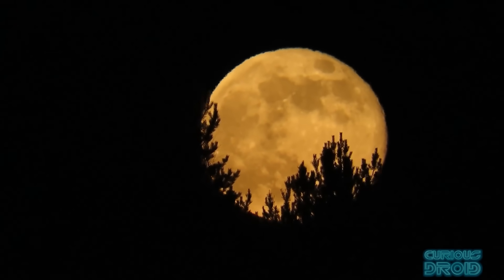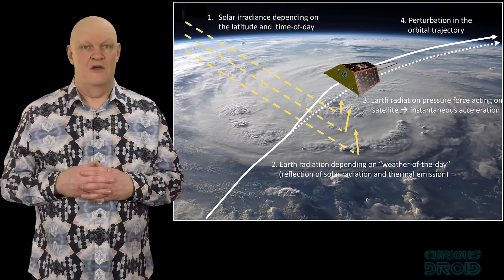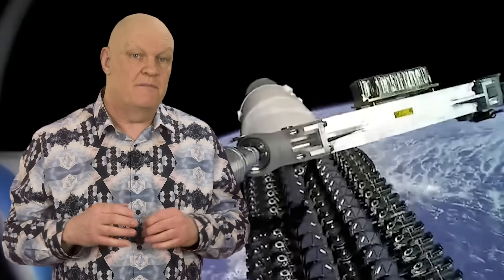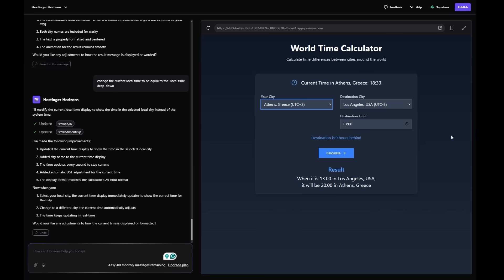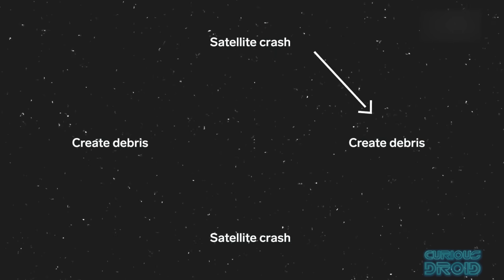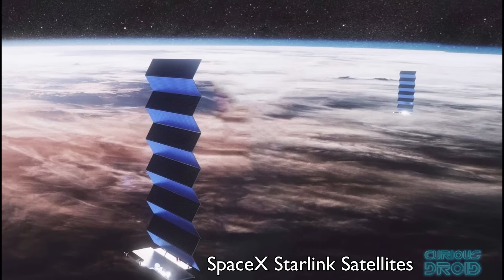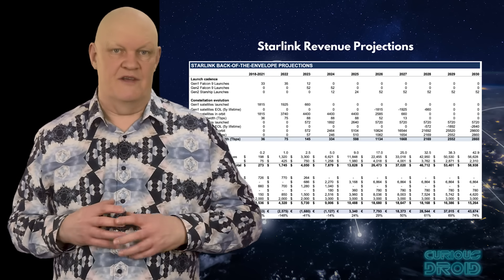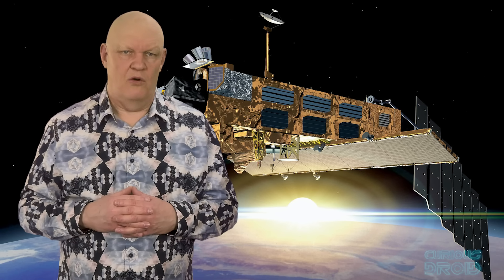Will SpaceX Starlink Have Too Many Satellites in Orbit?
We currently have about 12,000 satellites in orbit, but within the next decade we could have 100,000 if all the new mega-constellations like SpaceX's Starlink and others go ahead.
Not only might that ruin the night skies for radio and visual astronomy, but it might also be just too much to manage safely without creating a calamitous orbital debris field that might lock us on the Earth for hundreds of years.
In this video, we look at how many satellites in orbit might be too many and what we can do to avoid a disaster for the whole space industry.

Eριχθόνιος JL
Adriaan von Grobbe
Alex K
Alipasha Sadri
Andrew Gaess
Andrew Smith
Bengt Stromberg
Brian Kelly
Carl Soderstrom
Charles Thacker
Chris Senn
Daniel Armer
erik ahrsjo
Florian Muller
George Bishop II
Glenn Dickinson
Jesse Postier
John Michaelson
Ken Schwarz
L D
László Antal
Lorne Diebel
Patrick M Brennan
Paul Freed
Paul Shutler
Peter Engrav
Robert Sanges
Ryan Emmenegger
stefan hufenbach
Steve Ehrmann
Steve J - LakeCountySpacePort
tesaft